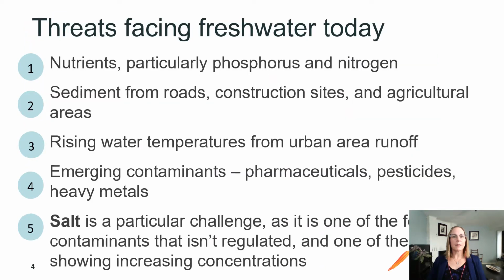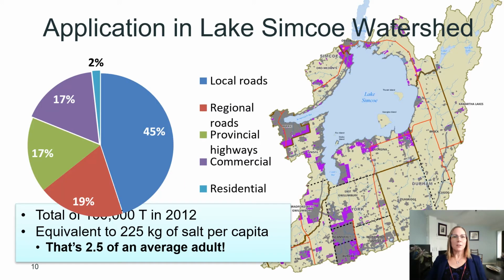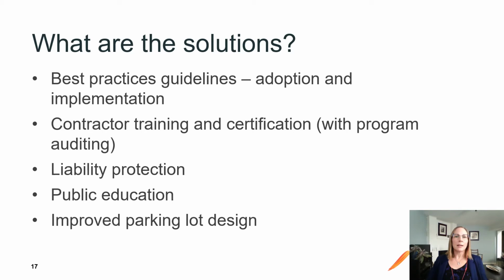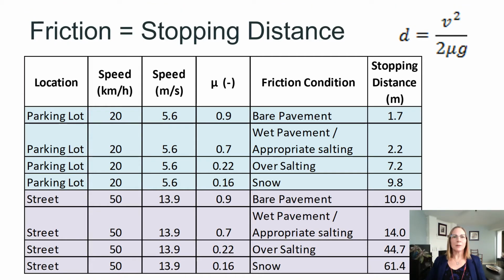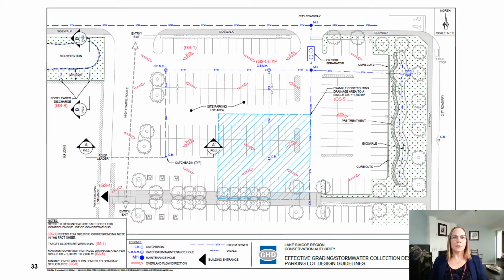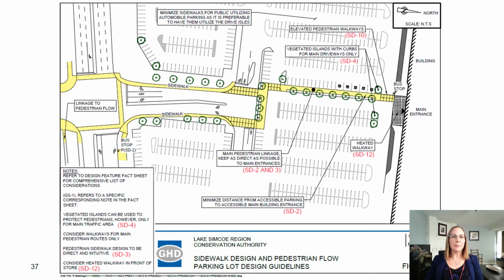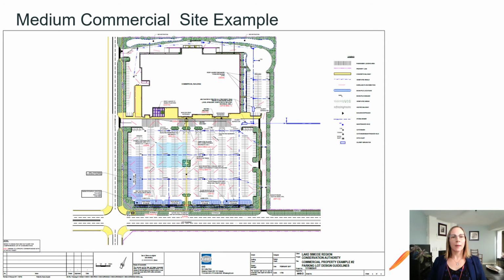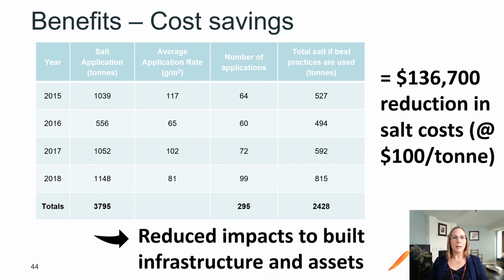Session 4A – Parking Lot Design with Winter in Mind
Pamela Strong, Integrated Watershed Management Specialist, Lake Simcoe Region Conservation Authority

While the use of road salt is necessary to maintain public safety in the winter months in Canada, with seemingly endless growth of urban areas, the use of salt is increasing at an alarming rate, at the same time as we are becoming aware of its impacts on the environment and on built infrastructure. In some areas, up to 40% of the salt found in the environment comes from parking lots. There are a number of factors that lead to the over-application of salt in parking lots, including public expectations, concerns around insurance and liability, and a lack of knowledge of the proper use of salt. It is, however, becoming increasingly clear that over-application of salt from all sources needs to be addressed to limit the ﬁnancial and environmental impacts of its use.
In this presentation, audience members will learn about issues related to salt, and particularly its use in parking lots. We will explore the Lake Simcoe Region Conservation Authority’s Parking Lot Design Guidelines to Promote Salt Reduction, and how design factors such as effective grading and drainage features, proper snow pile placement, sidewalk design and pedestrian ﬂow, and landscaping features can be optimized to reduce the amount of salt that needs to be applied on a site, while maintaining safe conditions for parking lot users. The ﬁnancial and environmental beneﬁts of incorporating these features into your parking lot design will also be explored.